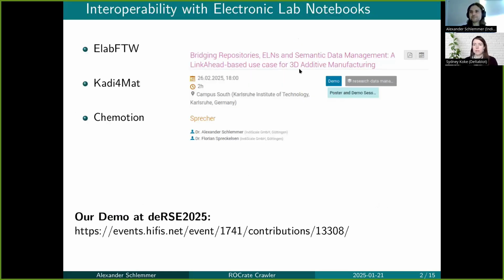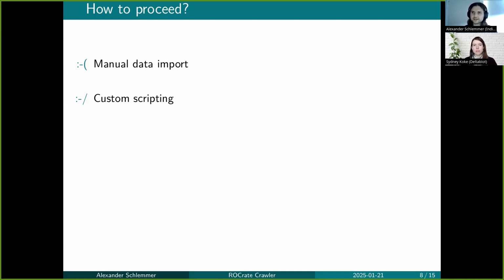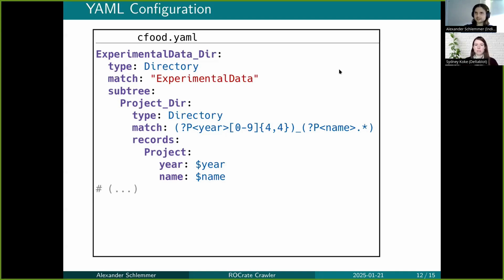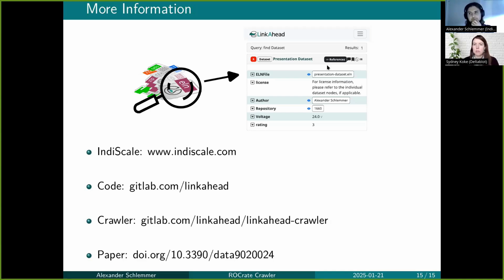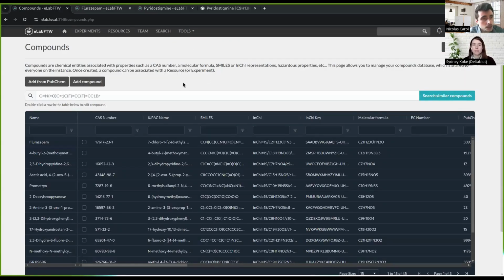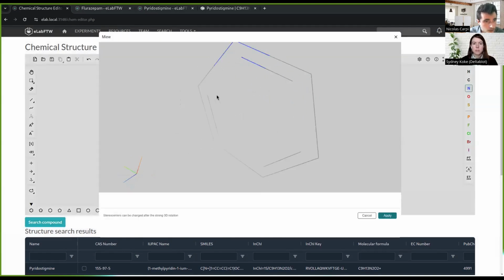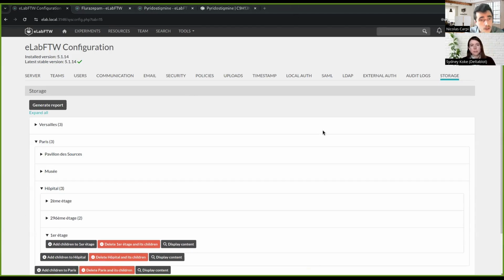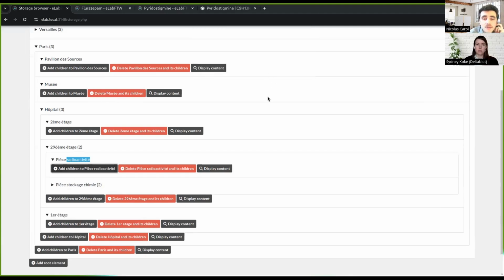eLabFTW Community Meeting V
33:02 New features